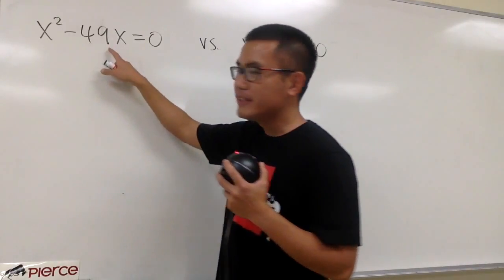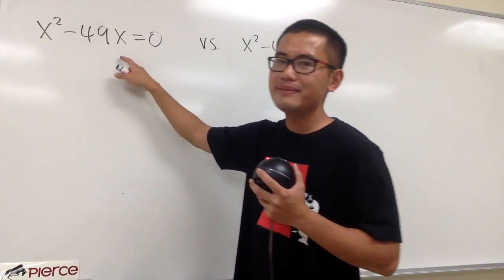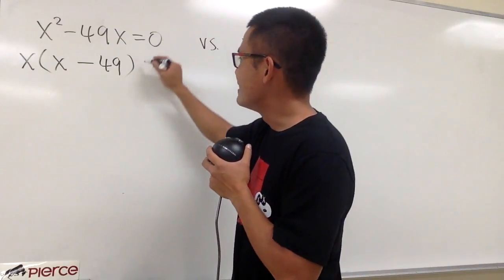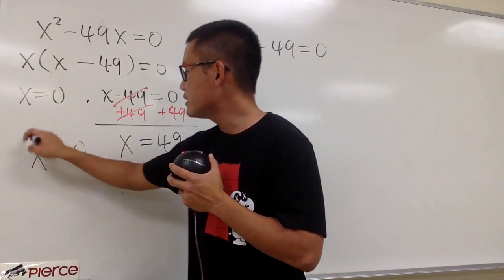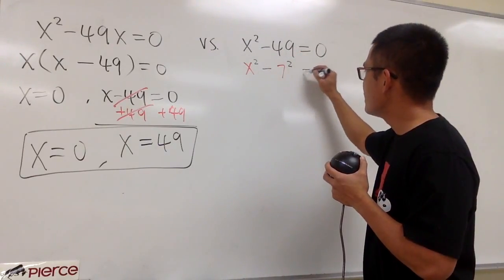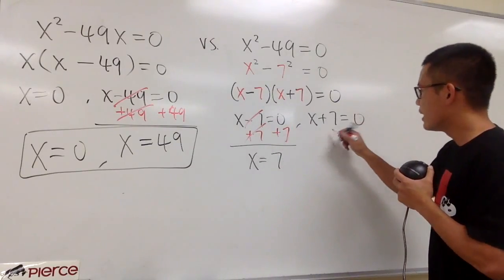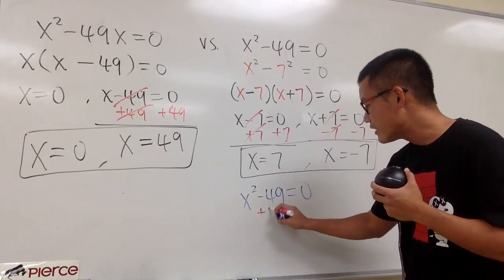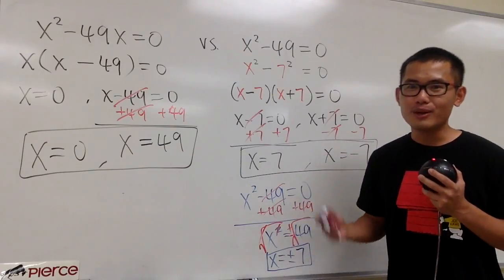Quadratic Equation Battle #1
Quadratic Equation Battle,

Instructor: S. Chow, (aka blackpenredpen)